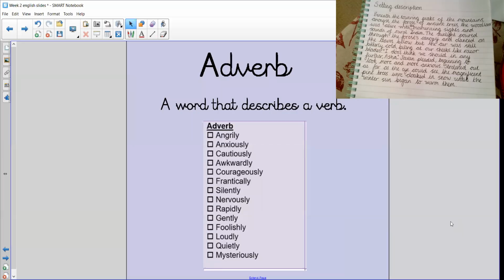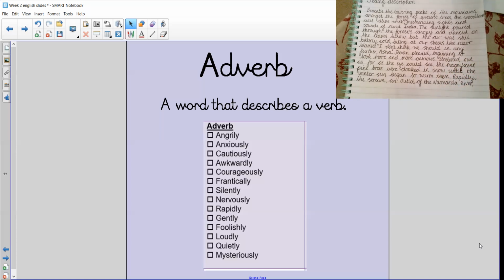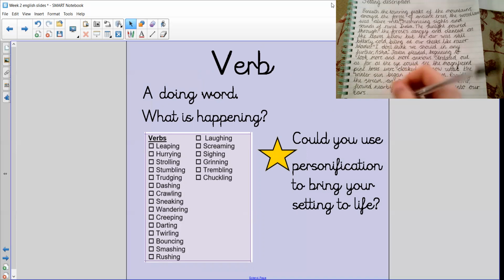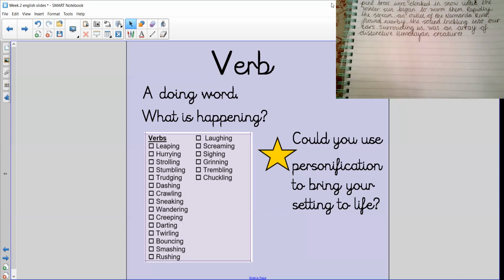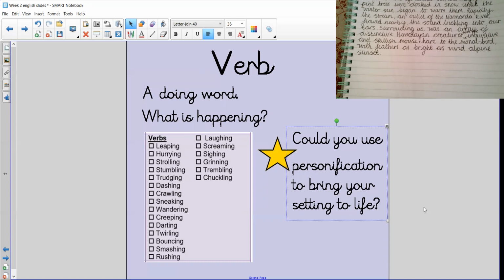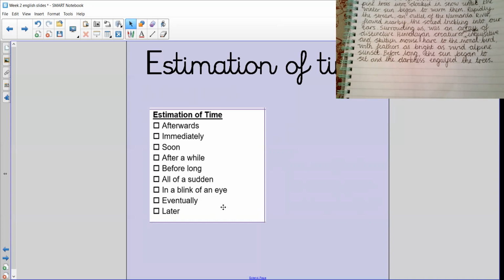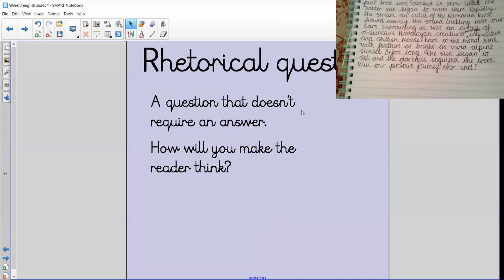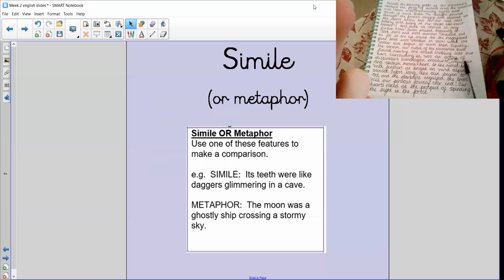Friday 22nd January - English